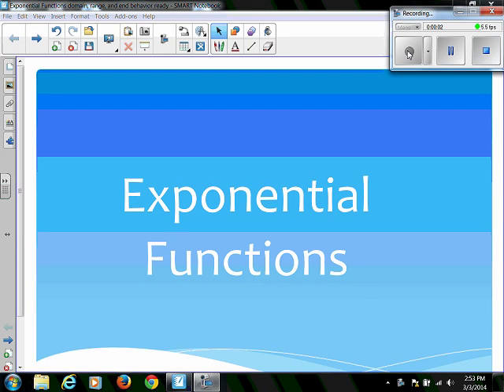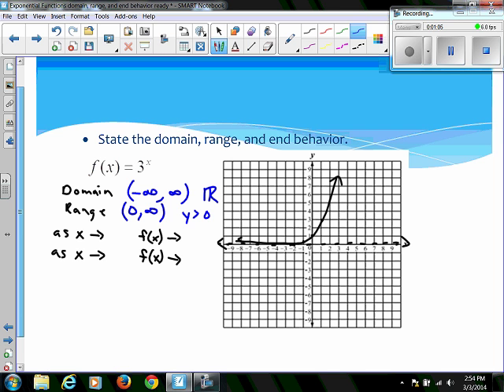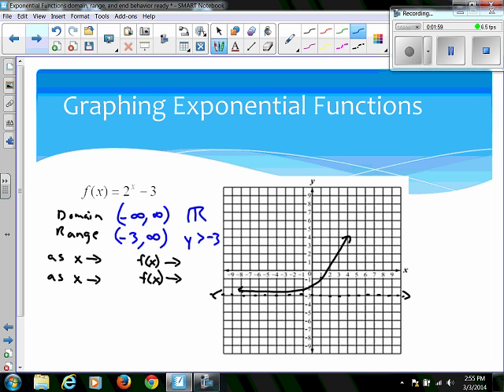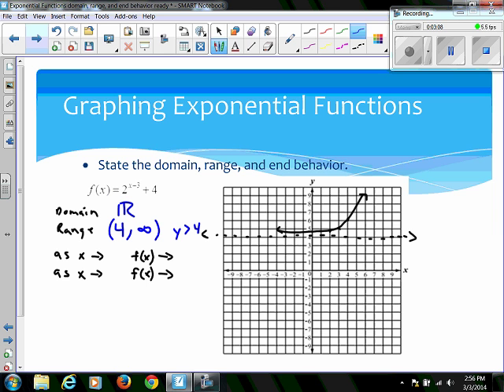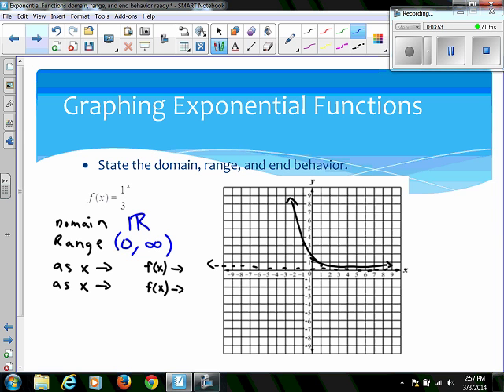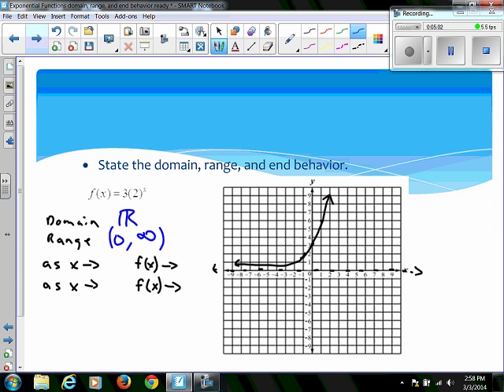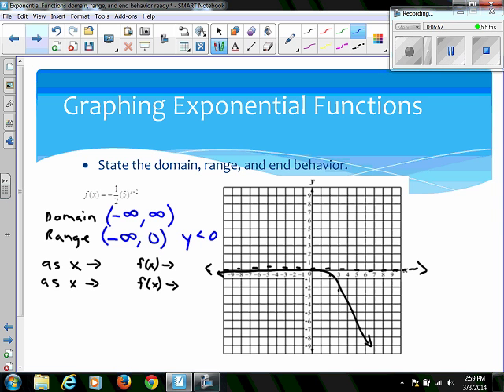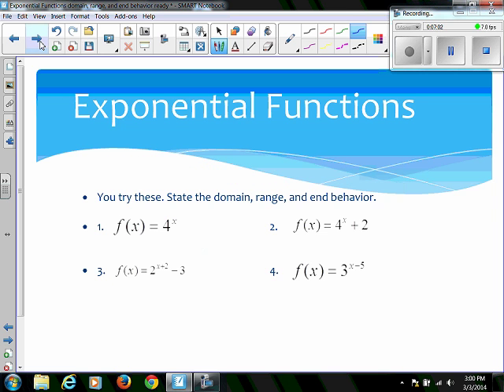Exponential Functions domain, range, and end behavior